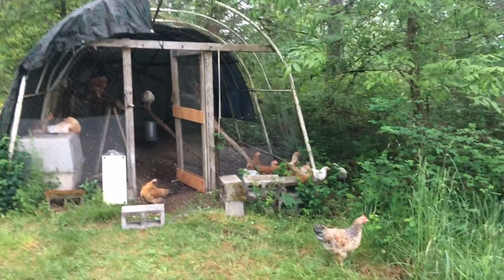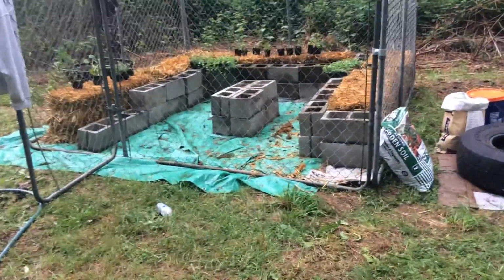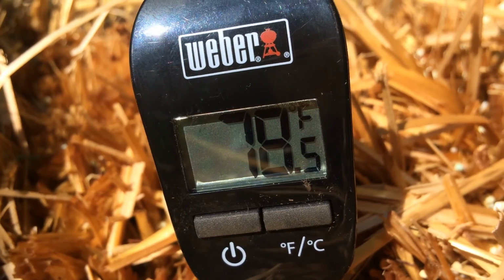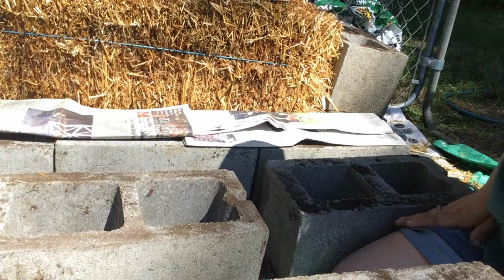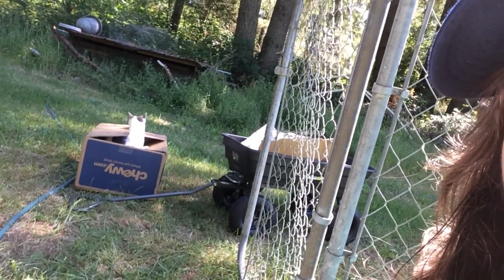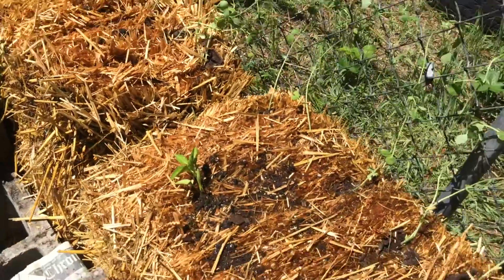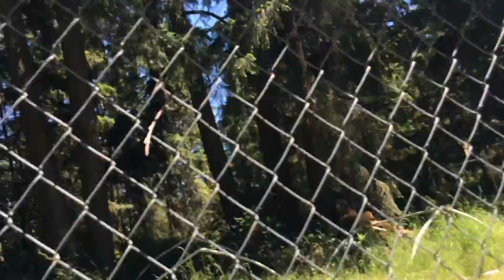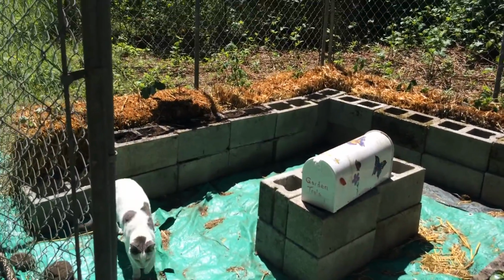Planting day!! Planting in the straw bales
Sorry for the late upload. Life has been busy! Got some plants in the straw bales and all are doing great! It's free (and who doesnt like free stuff?!)

Friend Mail:
Big Dreams
Hardy AR 72542